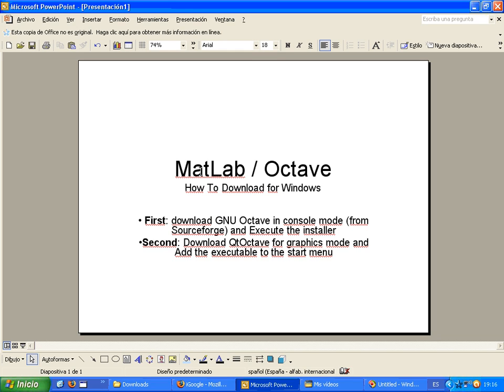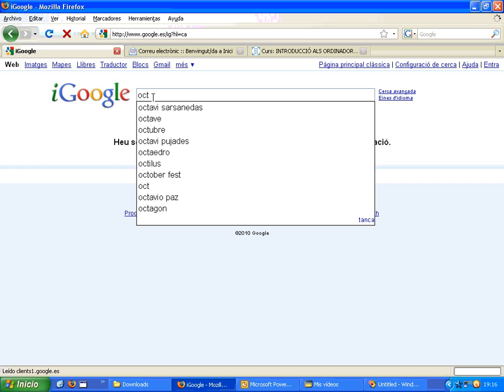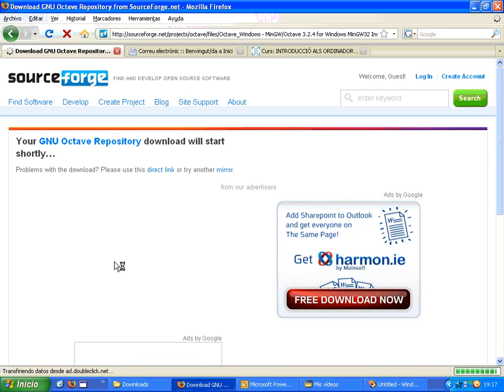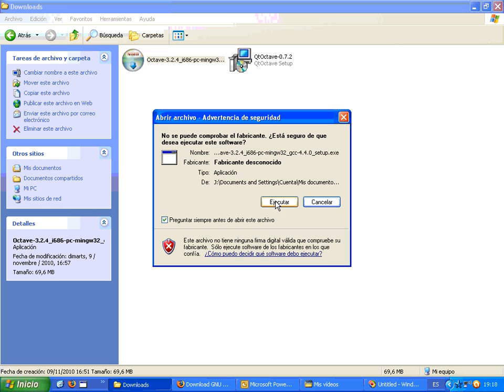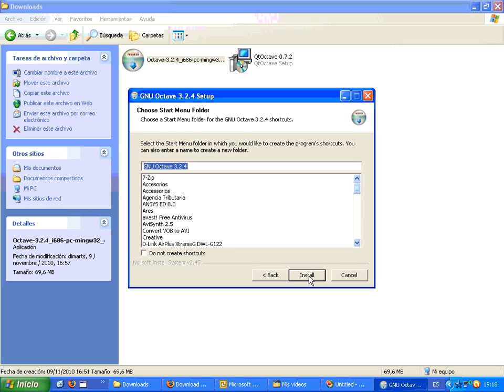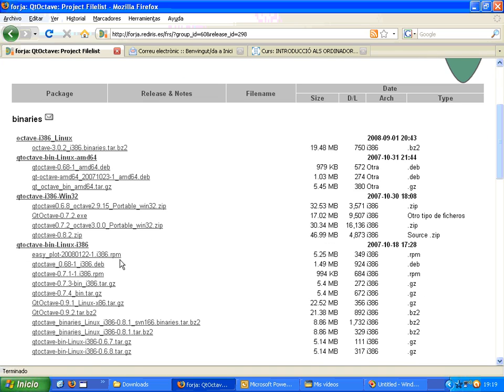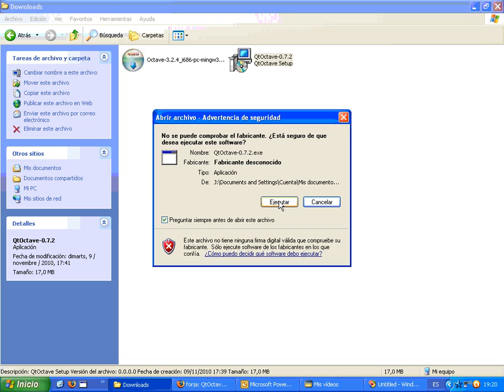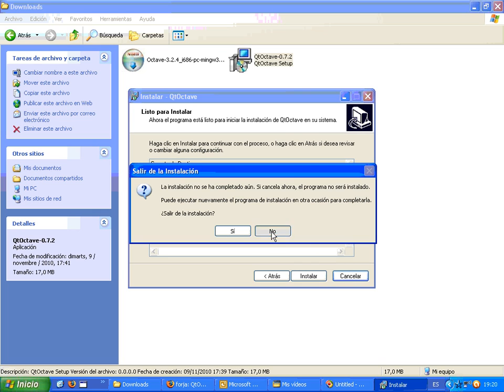Octave Installation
Guide to INSTALL Octave and its visual environment in WIndows